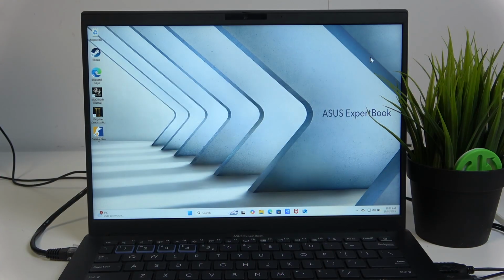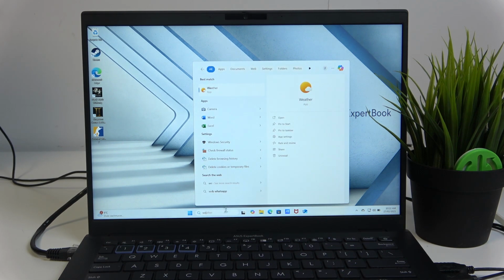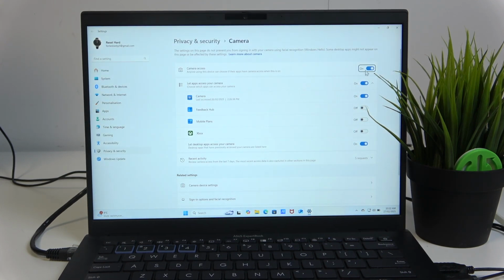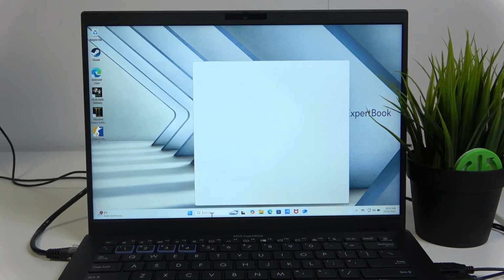How to Toggle Webcam on ASUS ExpertBook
Need to turn your webcam on or off on your ASUS ExpertBook? In this video, we’ll show you how to enable or disable the built-in camera using Windows settings, keyboard shortcuts, and Device Manager. Stay in control of your privacy!

Where to find webcam settings on an ASUS laptop? How to disable the camera on ASUS ExpertBook? Why is my ASUS laptop webcam not working?